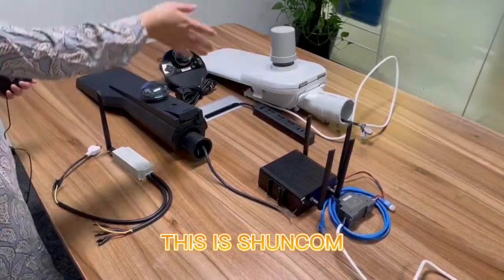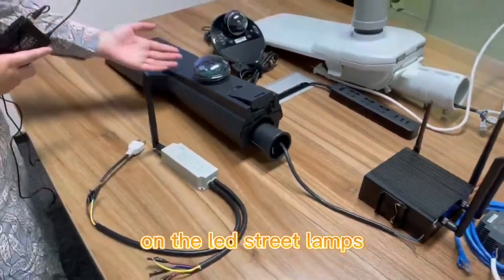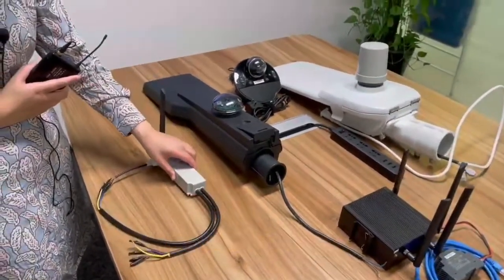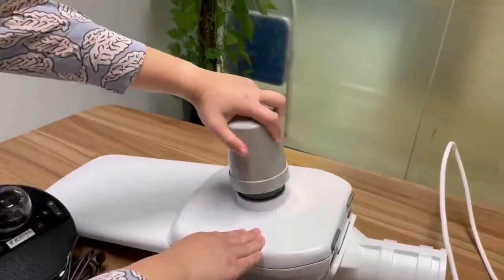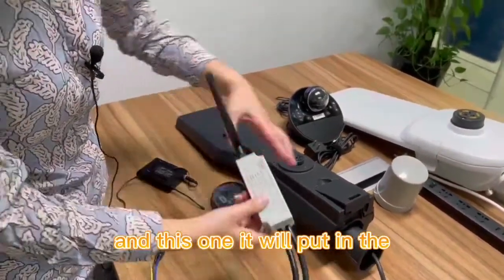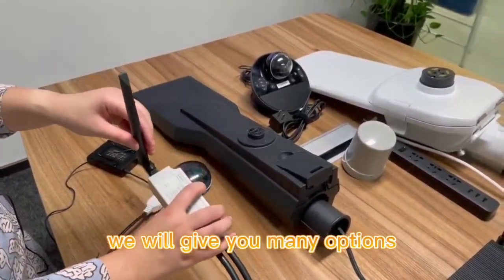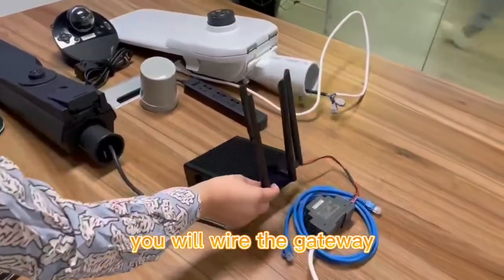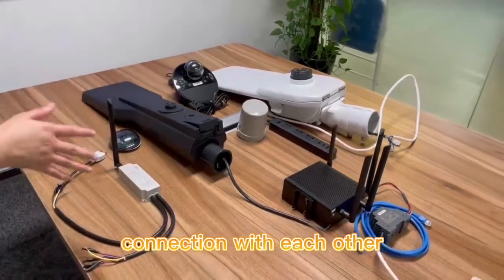PnP= Plug and Play NEMA Street light controller & Smart Streetlight Control system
Cloud-based solution with wireless communication lighting controllers
Remotely on/off/dim lamps